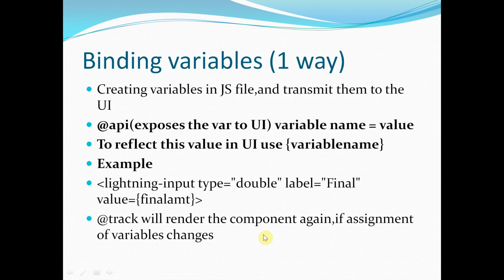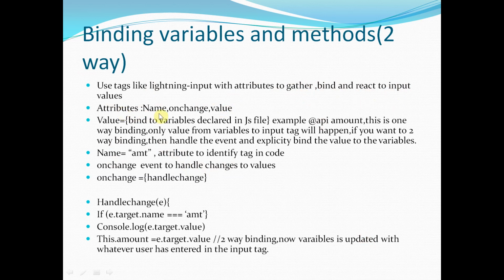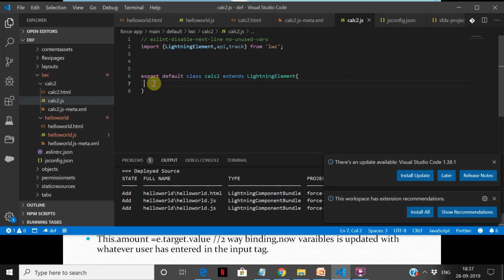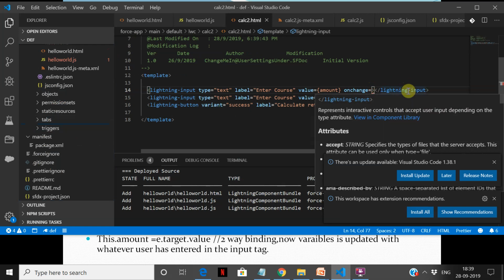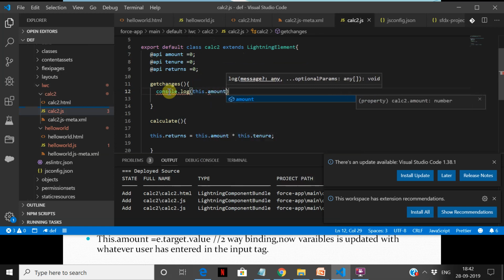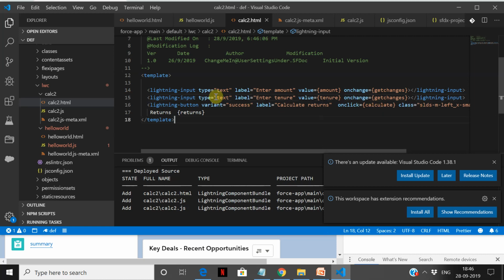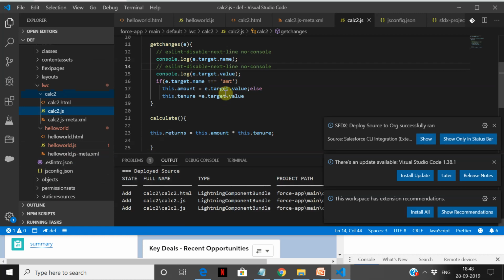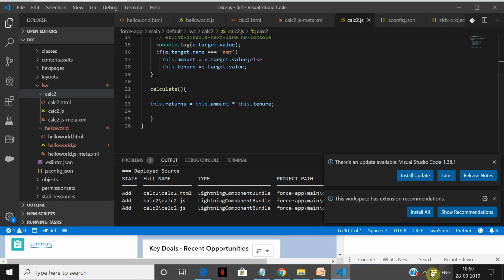2-Way Data Binding in LWC Using onchange + lightning-input | Real-Time Demo (Part 2)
🔄 **2-Way Data Binding in LWC Using onchange + lightning-input | Real-Time Demo (Part 2)** – learn how to synchronize data between your HTML template and JavaScript controller using two-way data binding. We'll build a real-time demo with form inputs, display updated values instantly, and explain one-way vs two-way binding.\n\n⏱️ **TIMESTAMPS**\n0:00 – What is data binding in LWC?\n1:30 – One-way binding: {property} in template\n3:00 – Two-way binding using `onchange` event and JavaScript\n5:00 – Using `lightning-input` with `onchange` and `onblur`\n7:00 – Live demo: form that updates a preview panel in real-time\n9:00 – Best practices: avoid overusing two-way binding\n\n💡 **WHAT YOU'LL LEARN**\n- The difference between one-way and two-way data binding\n- How to capture user input from `lightning-input` components\n- How to update properties and reflect changes instantly\n- When to use two-way binding vs one-way binding in LWC\n\n📌 **HASHTAGS**\n#LWC